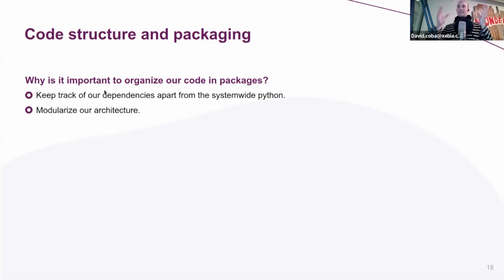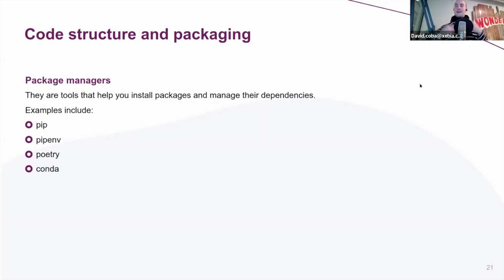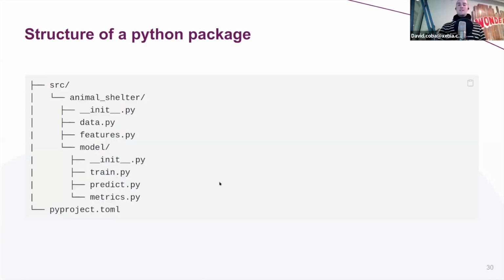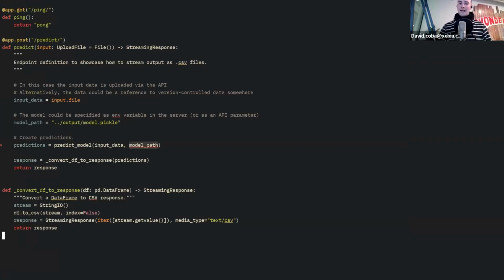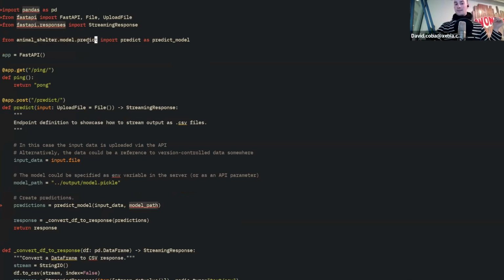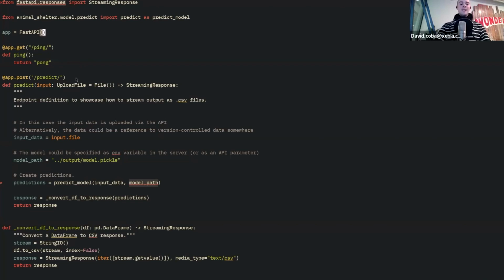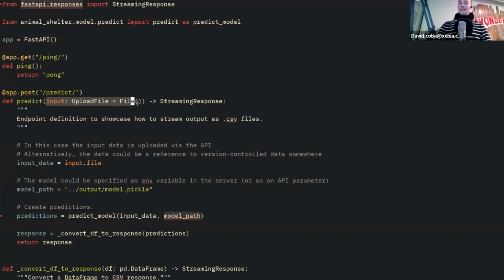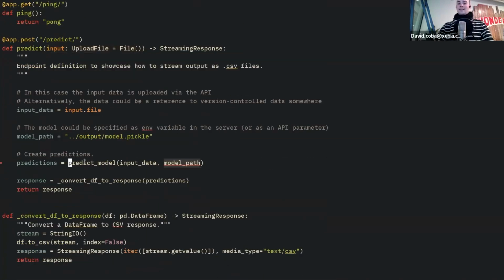Production-Ready Machine Learning: From Notebooks to Python Packages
Production-ready machine learning practical workshop with David Coba. This one-hour on-demand workshop will teach you how to migrate from notebooks to Python Packages.